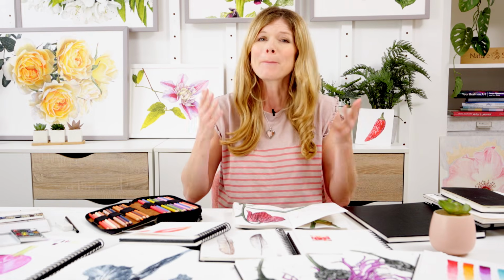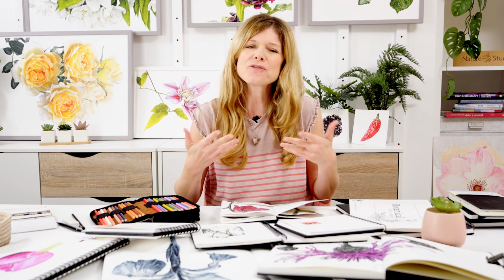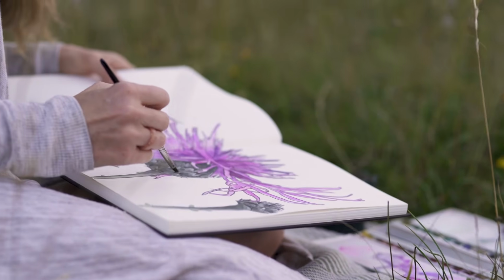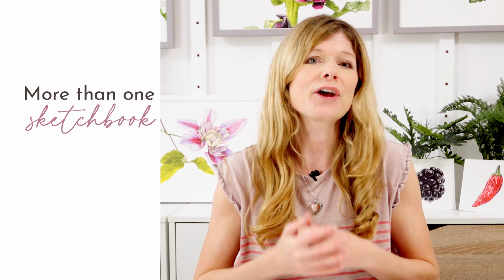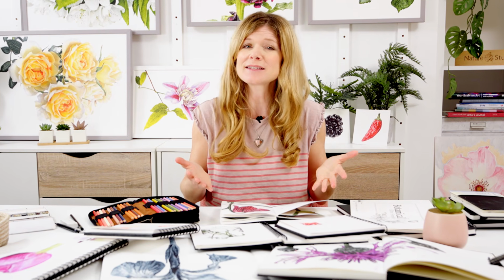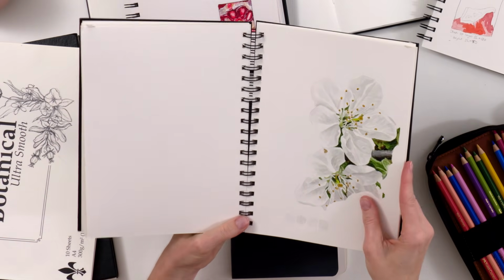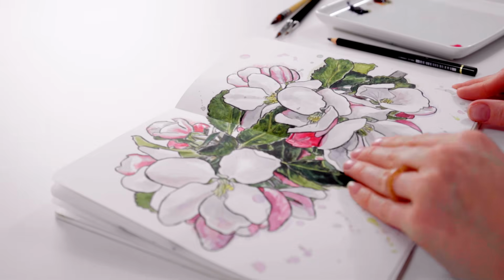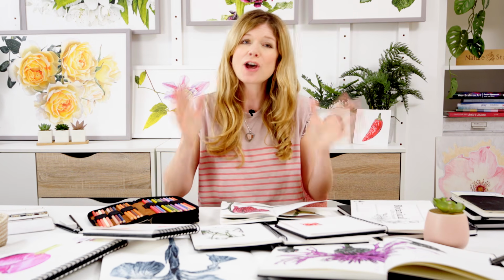How to cultivate a sketchbook habit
Would you LOVE to have shelves full of beautiful sketchbooks, but can’t seem to start one because you don’t want to “spoil” it?

If that sounds familiar, you’re not alone! In this video, Anna shares how to (actually) use your sketchbooks, including how to cope with “mistakes”, manage perfectionism, and build a regular creative habit that brings you joy.

You’ll learn how to:

🎨 Let go of the pressure to make every page beautiful
📓 Keep multiple sketchbooks for different styles or purposes
🌿 Use your sketchbook as a place for play, learning and reflection
🖋️ Write about your creative experiences to deepen your growth as an artist

Whether you’re new to painting or getting back into it after a break, this video will help you reconnect with the pleasure of sketching and remind you that every page, even the “bad” ones , is part of your creative story.

Want to build a regular painting habit?

Watch Anna’s free full-length class to discover how to become a better artist through realistic watercolour painting:

Find full details of the sketchbooks, paints and other materials I recommend

We're for everyone, from beginners to experienced artists. By joining the community, you'll have access to everything you need to transform your watercolor painting skills, connect with over 6,000 fellow creatives around the world, and receive personalised feedback on your artwork. We'd love to welcome you.